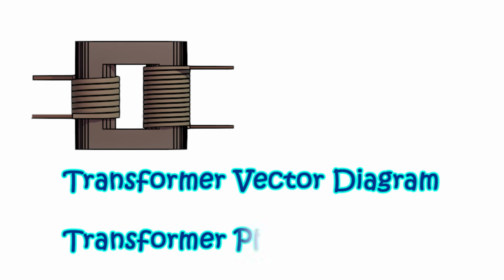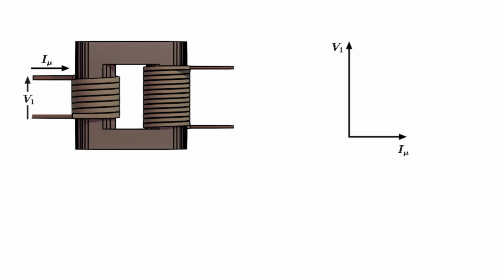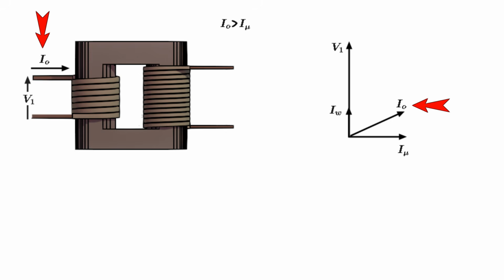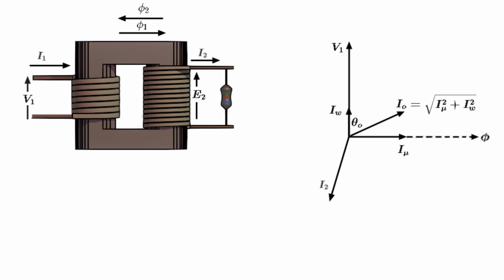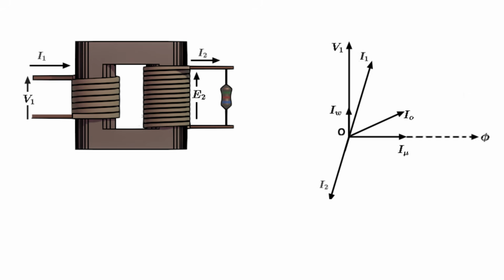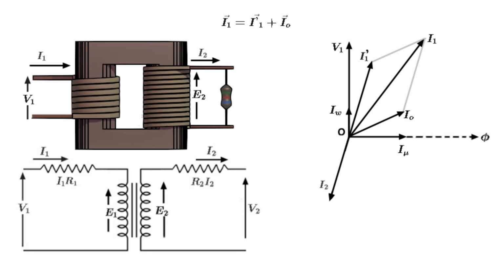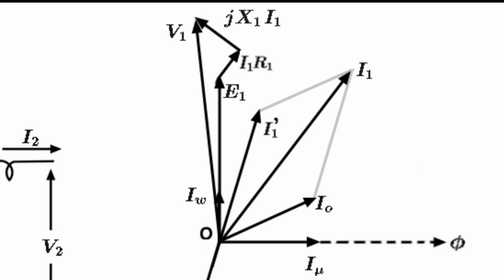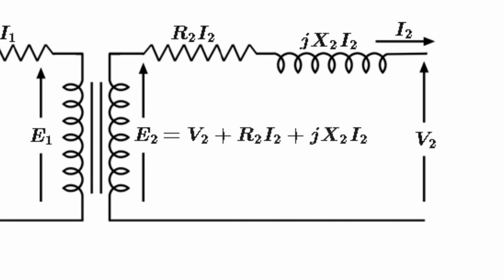Vector Diagram of Transformer (Phasor Diagram) | Ideal vs Practical Transformer Explained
In this video, we explain the vector diagram of transformer (phasor diagram) of a transformer in detail. Starting with the ideal transformer, we discuss the conditions of no resistance, no leakage reactance, and no core loss. Then we move to the practical transformer, covering:

✅ Magnetising current and core loss component
✅ No-load current and its components
✅ Ampere-turn balance (N₁I₁ = N₂I₂)
✅ Primary and secondary voltage relations (V₁, E₁, V₂, E₂)
✅ Effects of winding resistance and leakage reactance
✅ Voltage drops in practical transformers

By the end of this video, you will understand how transformer phasor diagrams are derived and how real transformers differ from ideal ones.

This topic is very important for Electrical Engineering students, GATE, ESE, and university exams.